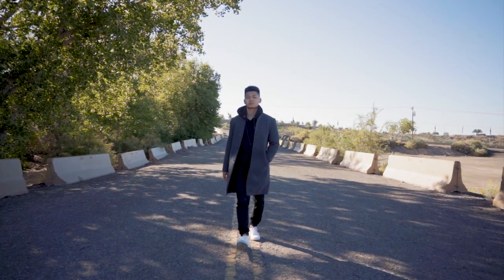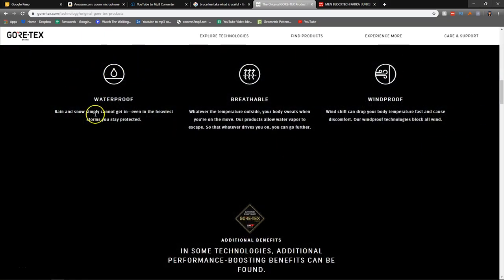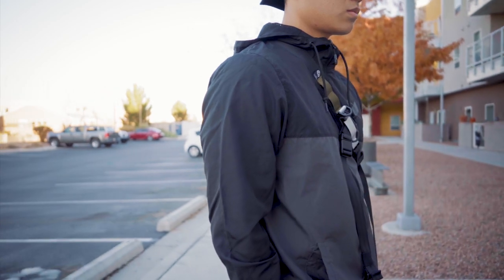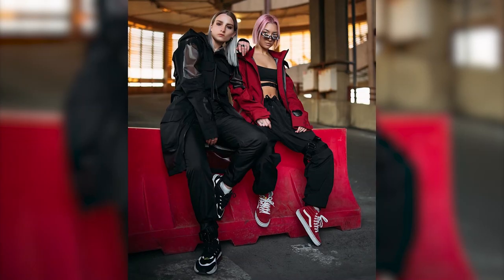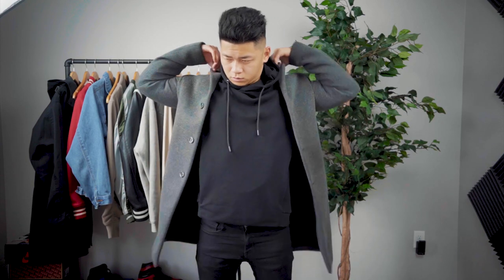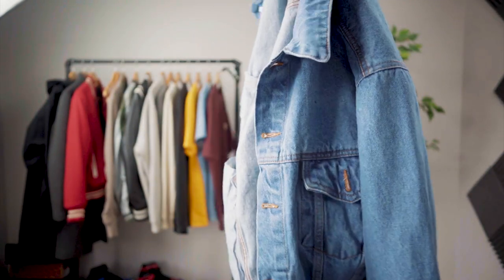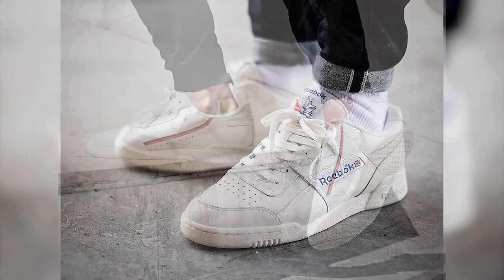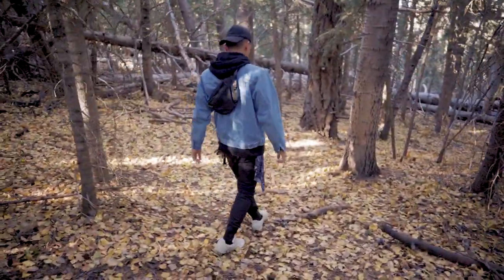3 Outfits 3 Different Styles | Fall Lookbook 2019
Mens fall outfit inspiration I guess. I can't really dress I just wear what I like

Links to cop (don't buy it cause I said so buy because you like it)

Dragon Talon Ring
Angel Wing Ring

Belt Chain
Tactical Belt

Black Dad Hat

Cargo Pants (damn they don't have black anymore)

Rothco Cargo Pants